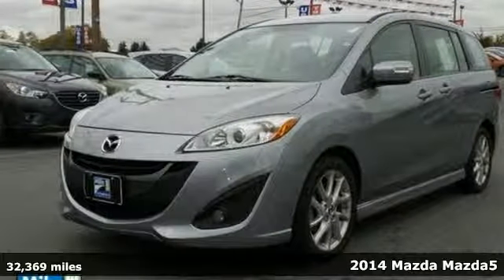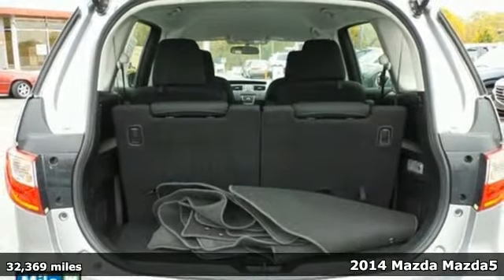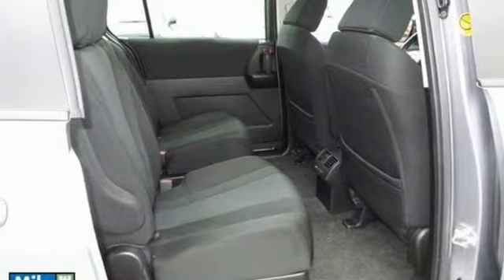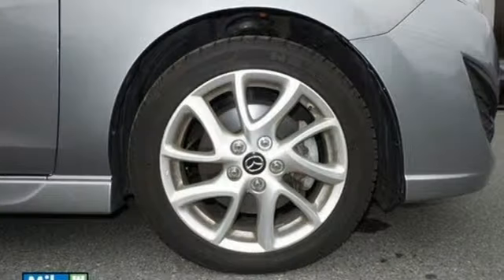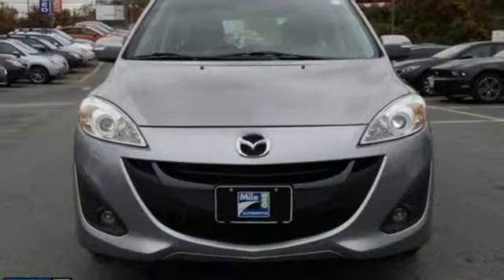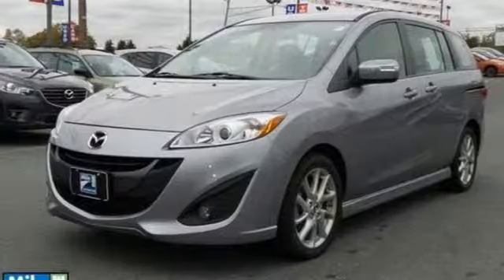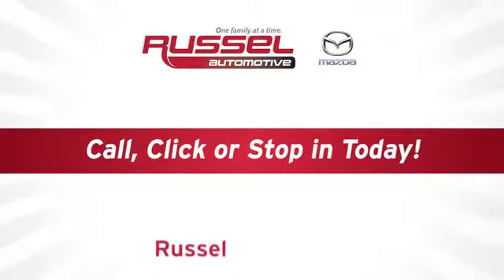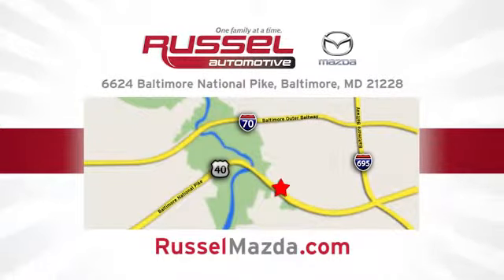2014 Mazda Mazda5 Baltimore, MD MSV2246 - SOLD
Year: 2014
Make: Mazda
Model: Mazda5
Trim: Touring
Engine: 2.5L I4 DOHC 16V VVT
Transmission: 5-Speed Automatic with Manual Mode and Overdrive
Color: Silver
Interior: Black
Mileage: 32369
Stock #: MSV2246
VIN: JM1CW2CLXE0167406
These measurements mean business. Go ahead, stretch out. Some things are too good to be true and some actually are one owner only! brbrWant to save some money? Get the NEW look for the used price on this one owner vehicle. Previous owner purchased it brand new! This wagon is nicely equipped with features such as 3rd row seats: split-bench, 4-Wheel Disc Brakes, 6 Speakers, ABS brakes, Air Conditioning, Alloy wheels, AM/FM radio, AM/FM/CD/MP3 Audio System w/6 Speakers, Automatic temperature control, Brake assist, Bumpers: body-color, CD player, Cloth Seat Upholstery, Driver door bin, Driver vanity mirror, Dual front impact airbags, Dual front side impact airbags, Electronic Stability Control, Four wheel independent suspension, Front anti-roll bar, Front Bucket Seats, Front fog lights, Front reading lights, Illuminated entry, Low tire pressure warning, MP3 decoder, Occupant sensing airbag, Outside temperature display, Overhead airbag, Panic alarm, Passenger door bin, Passenger vanity mirror, Power door mirrors, Power steering, Power windows, Rear air conditioning, Rear anti-roll bar, Rear window defroster, Rear window wiper, Reclining Bucket Seats, Remote keyless entry, Speed control, Speed-sensing steering, Spoiler, Steering wheel mounted audio controls, Tachometer, Telescoping steering wheel, Tilt steering wheel, Traction control, Trip computer, Turn signal indicator mirrors, and Variably intermittent wipers. Mazda Certified Pre-Owned means you not only get the reassurance of a 12mo/12,000 mile Limited Warranty, and up to a 7-Year/100,000 mile Limited Powertrain Warranty, but also a 150-point inspection/reconditioning, 24/7 roadside assistance, and a vehicle history report. Having had only one previous owner means that this superb Mazda5 is sure to be a favorite among our more educated buyers. brbr*Your additional costs are sales tax, tag and title fees for the state in which the vehicle will be registered, freight (Maryland only a€“ see below for specific charges), any dealer-installed options (if applicable), and a $299 dealer processing fee. Subaru freight charges: $795 (BRZ, Impreza, Legacy); $850 (Crosstrek, Forester, Outback). VW freight charges: $820 (Beetle, Jetta, Jetta SportWagen, Passat, Golf, Golf SportWagen, GTI); $865 (CC, Eos, Tiguan); $910 (Touareg).BrbrThe Internet Price is subject to change, and prior sales are excluded from these offers. The Internet Price includes current applicable manufacturer rebates and incentives, but certain conditions apply to some of these offers.*Your additional costs are sales tax, tag and title fees for the state in which the vehicle will be registered, any dealer-installed options (if applicable), and a $299 dealer processing fee.brbrThe Internet Price is subject to change, and prior sales are excluded from these offers.

Russel Mazda
Address:
6624 B Baltimore National Pike